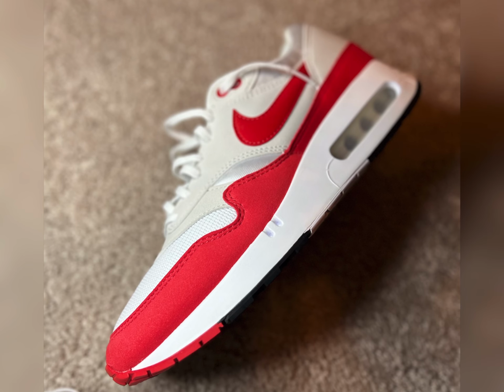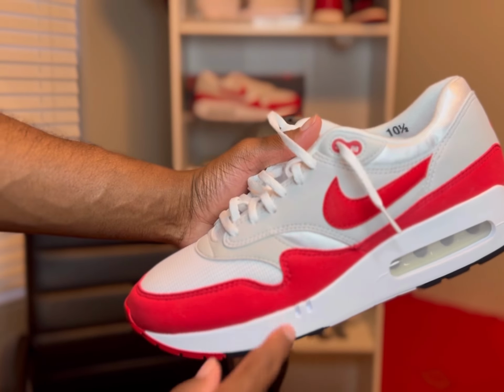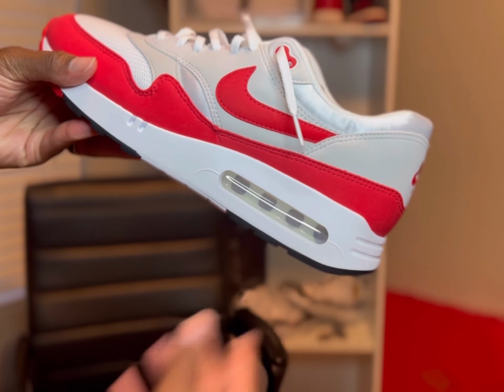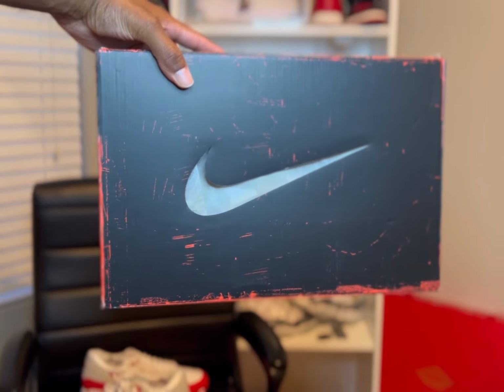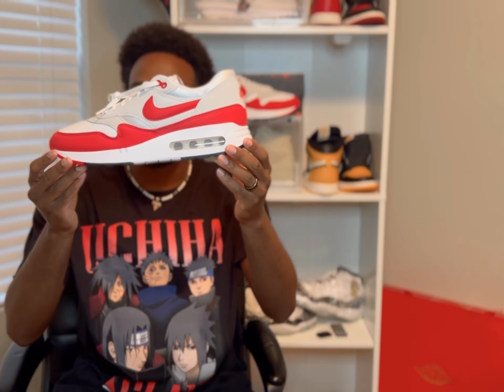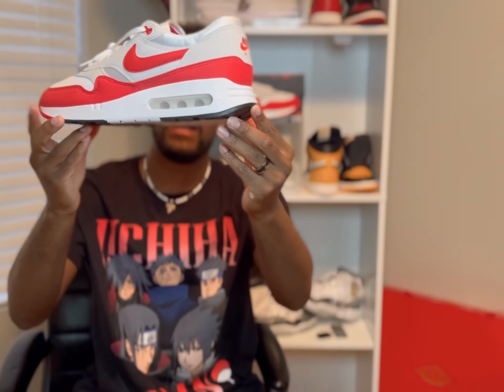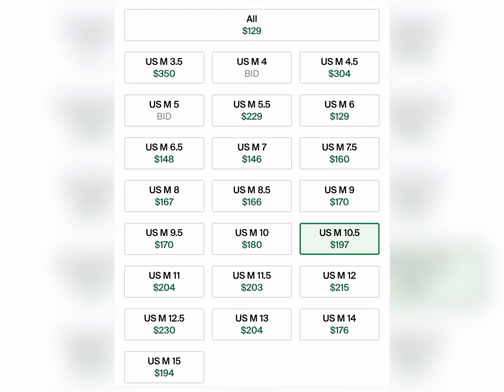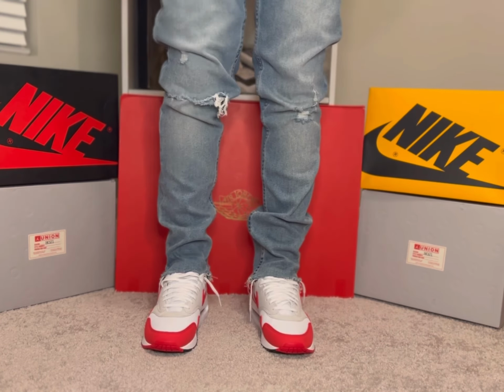A true CLASSIC. The Nike Air Max 1 86’ “Big Bubble” full review‼️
Thank you guys for all of the support as always.